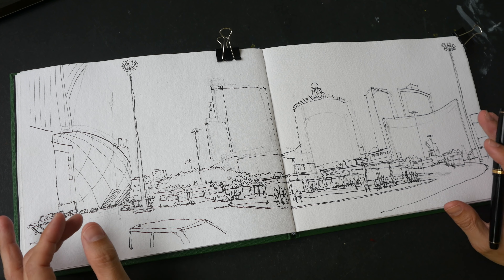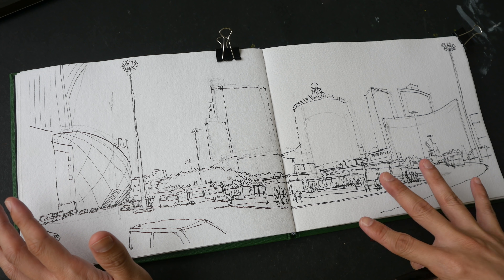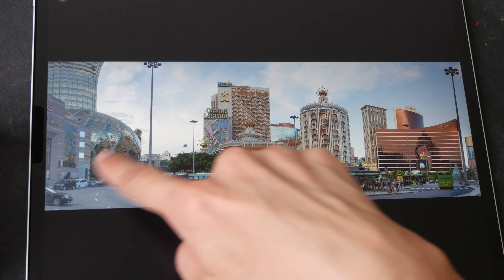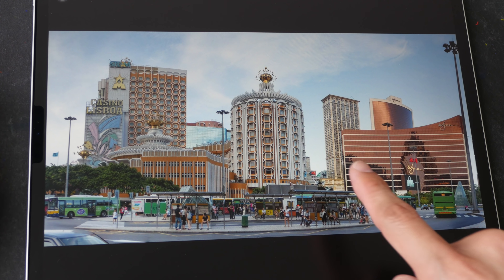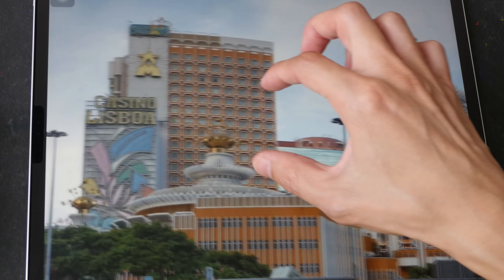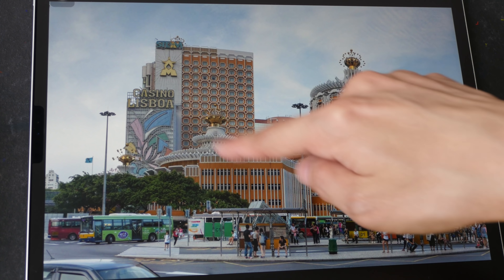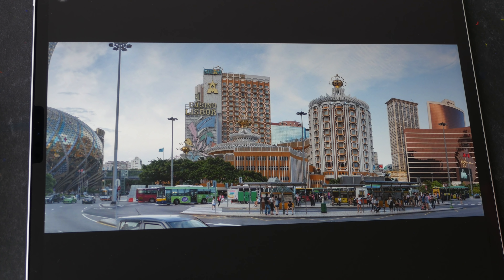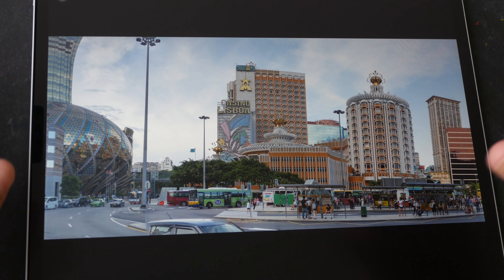Macau Casino Sketch (Tutorial Part 1)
Pen and ink sketch tutorial of the Macau casinos.